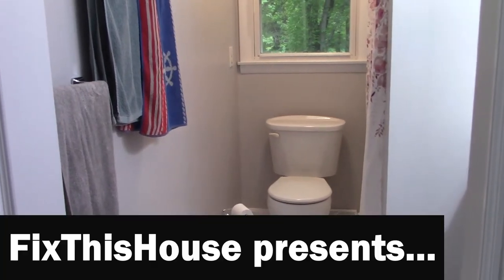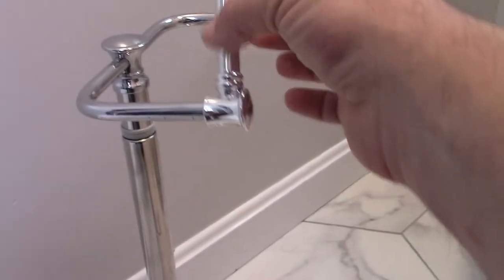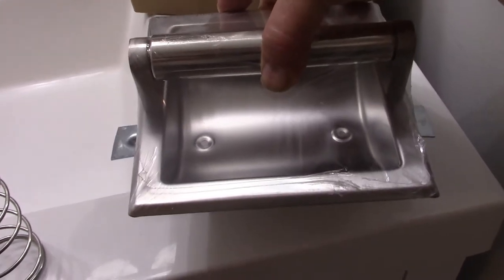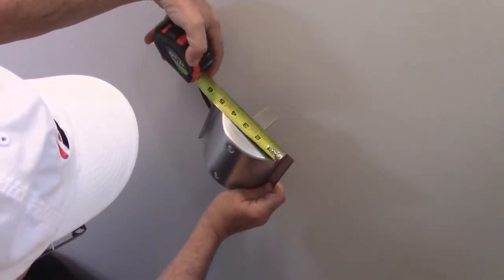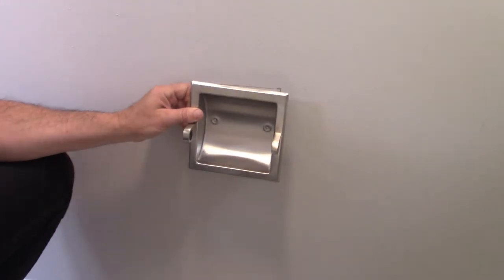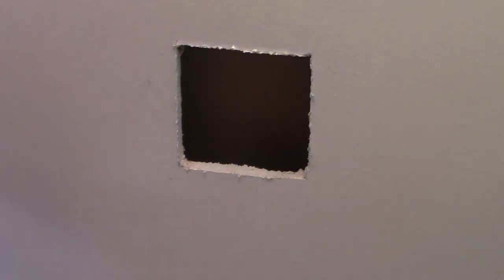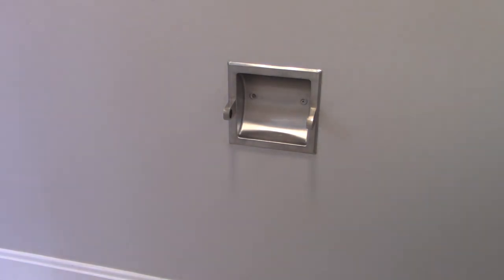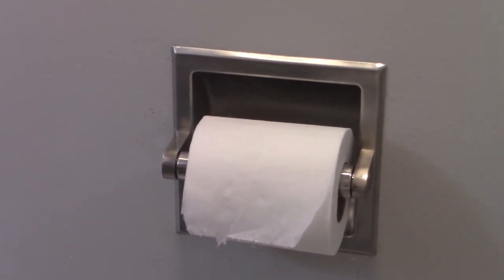How to Install a Recessed "In-the-Wall" Toilet Paper Holder / Dispenser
In this video I walk you through the steps to installing your own in-the-wall toilet paper holder.